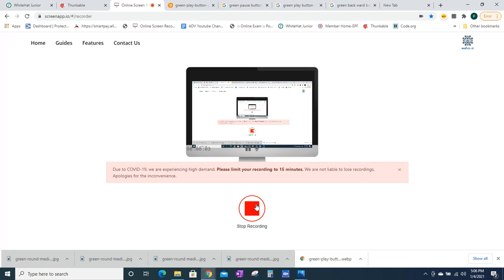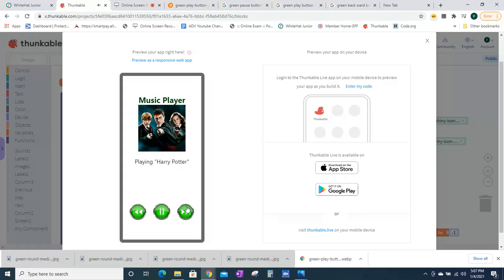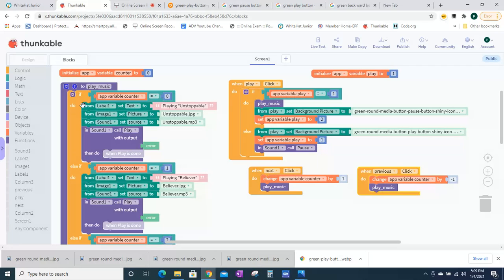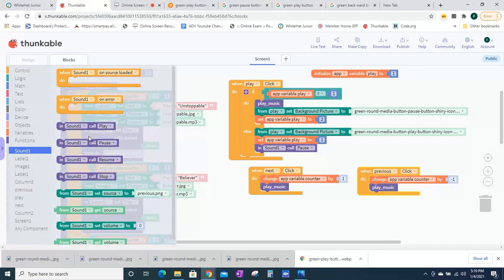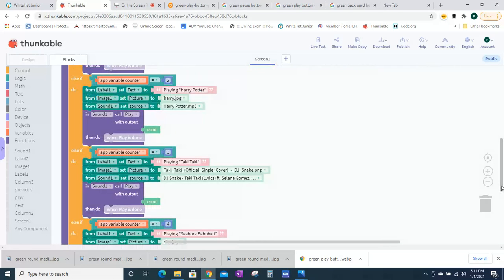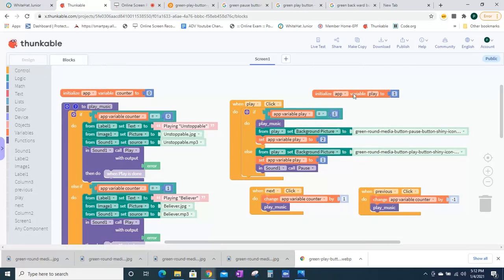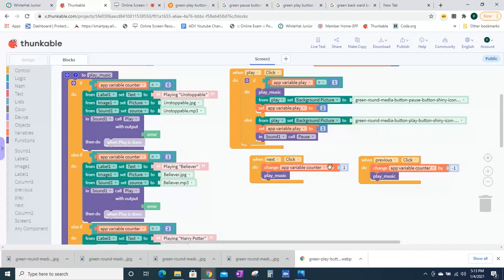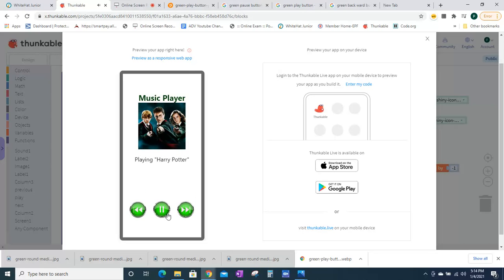Music Player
This app is a music player with a certain playlist with some songs.